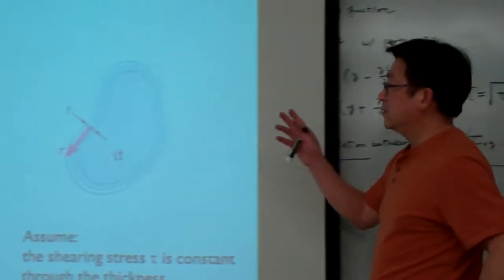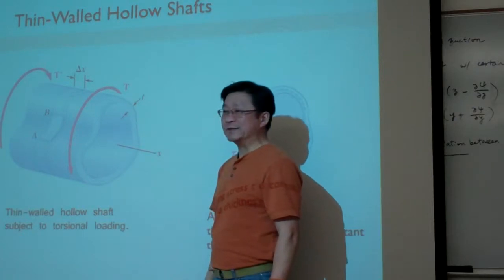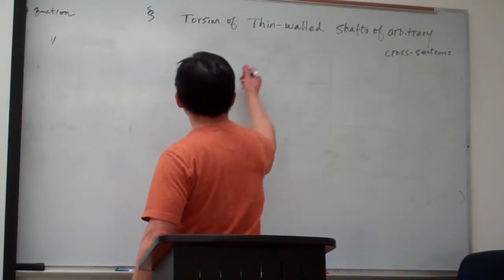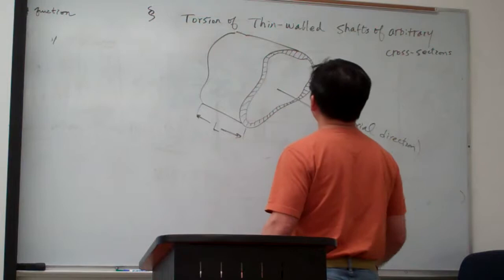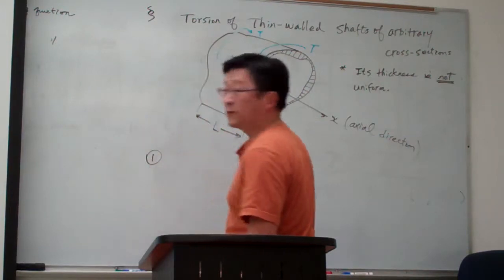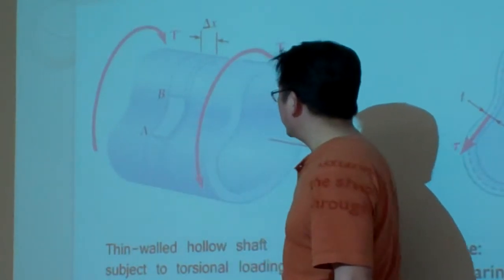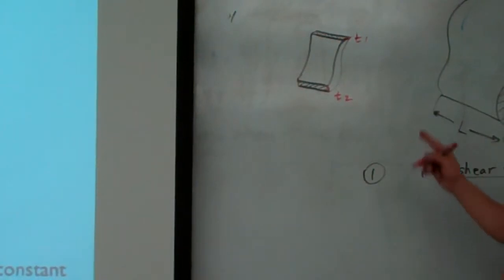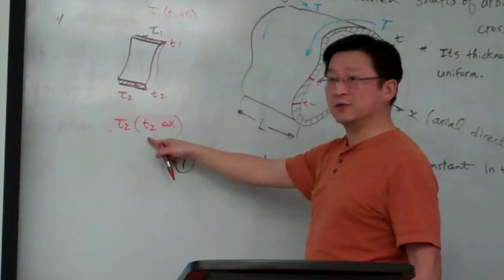04 22 Torsion of thin walled shaft 1 of 2